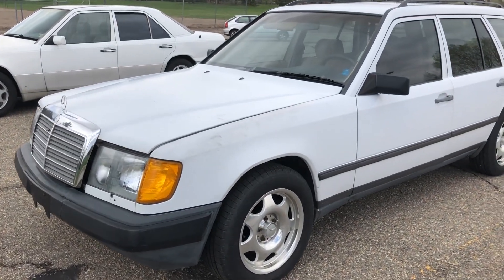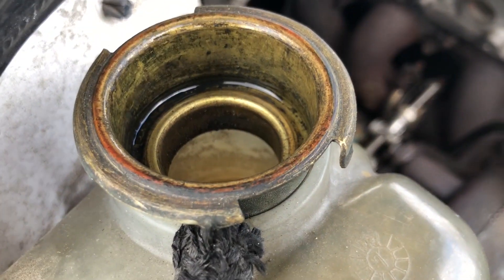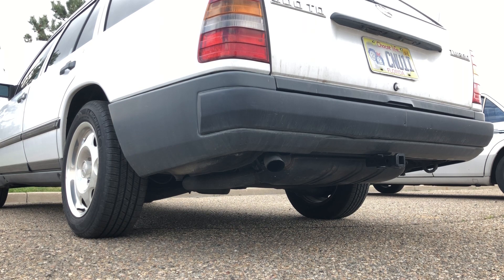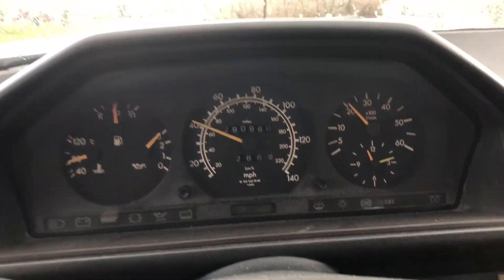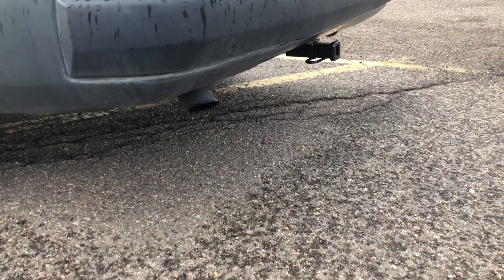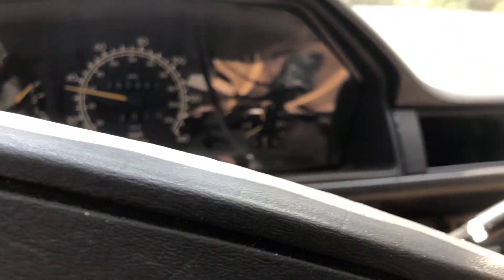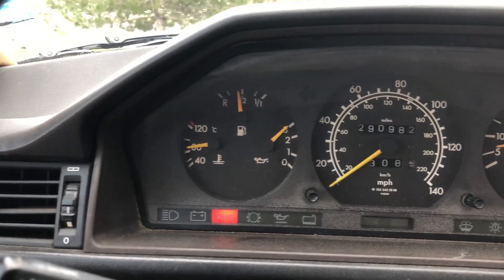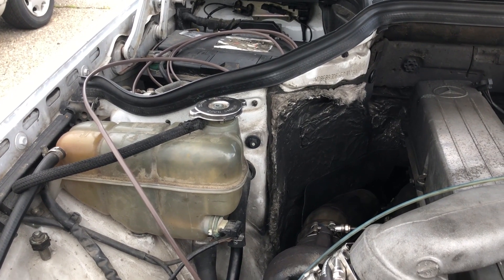1987 300TD OM603 - Holset HX32 Turbo Install - Troubeshooting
This car has been in my possession for 10 years. It has been on Mobil 1 Synthetic since 160,000 miles. It now has 260,000 miles on engine. The original #14 head cracked and was overheating. A low mileage #17 head was installed with Rebuilt and balanced angled Injectors. Original lifters were swapped into new head. This smokey start was happening with stock pump and stock turbo. Power is low and boost, with both stock setup and this setup would be low and only at high RPMS. No mixing of fluids, no overheating, no coolant loss. At one point I found some coolant/moisture in exhaust when replacing turbo to manifold gasket. Hard to know exactly because I am running straight water right now. Really struggling to figure this out!

I then installed new 6mm Pump from Diesel Pump UK and problem persists. Then changed turbo to new HX32 and same problem. Injection Pump runs 130CC and has just a couple thousand miles on it. I have off fuel boost adjusted to where there is just a bit of black smoke under heavy throttle, but adjusting it for more fuel does not change much. Max fuel is adjusted in the middle right now but it also seems to have little effect. I can get it to blow black smoke but I still do not have power. This pump was on another 603 with an HX40 spooling much sooner and running like it should. This turbo was meant to allow for a 250-275HP daily driver!